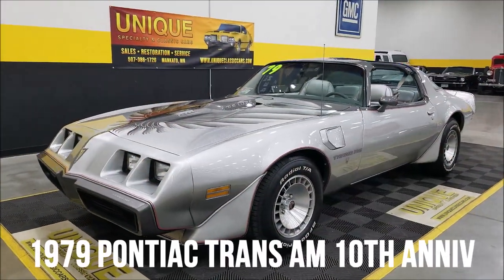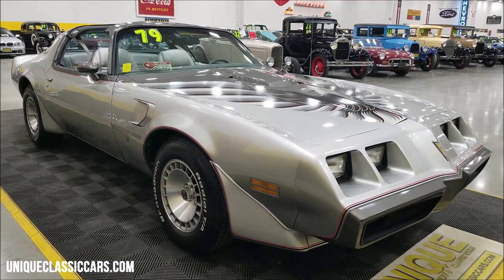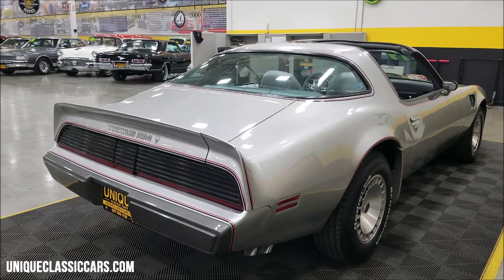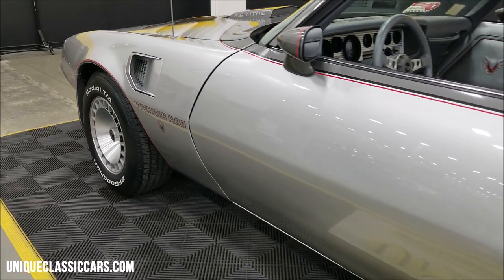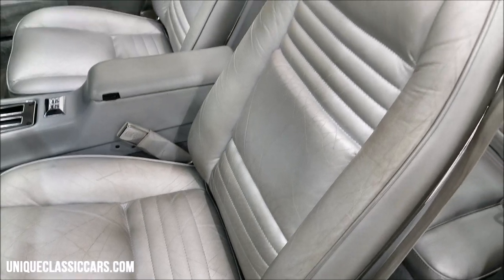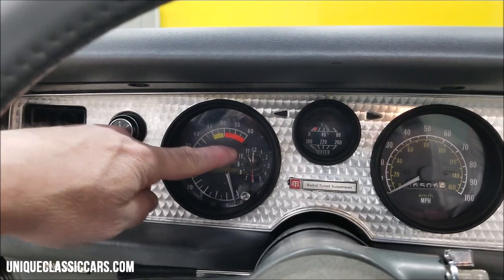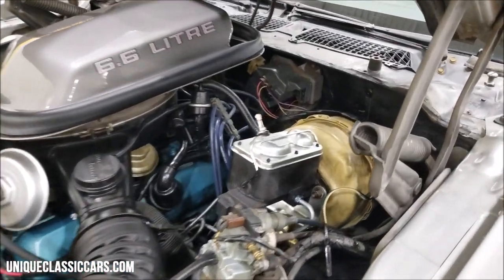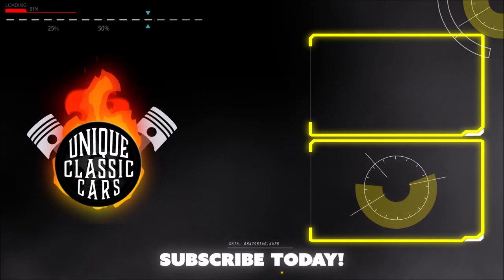1979 Pontiac Firebird Trans Am 10th Anniversary | For Sale $34,900